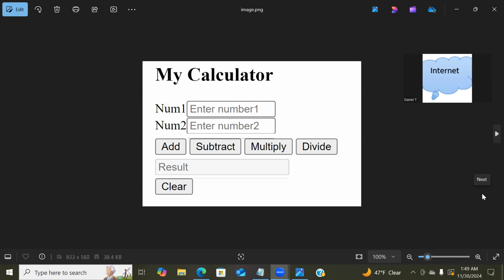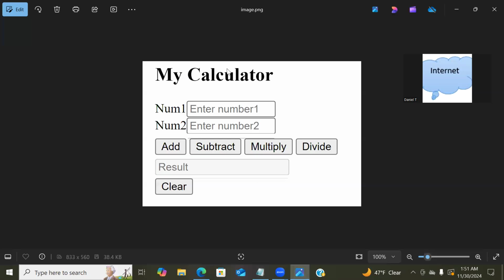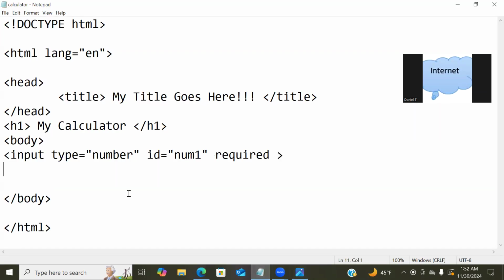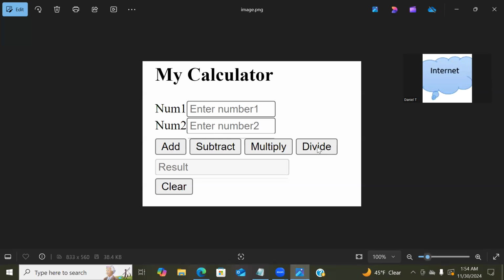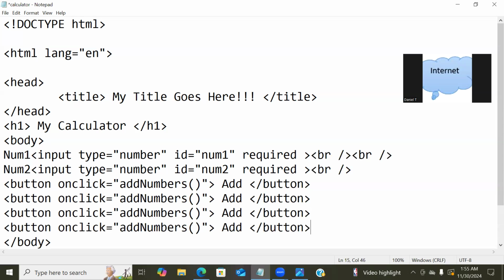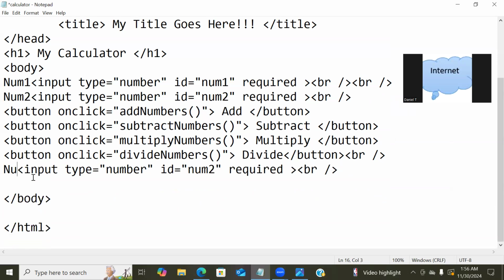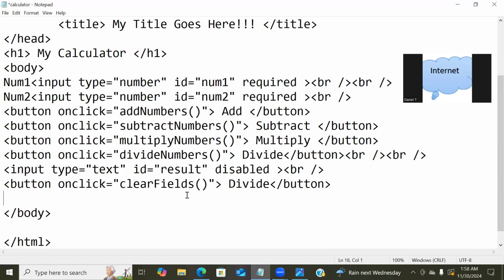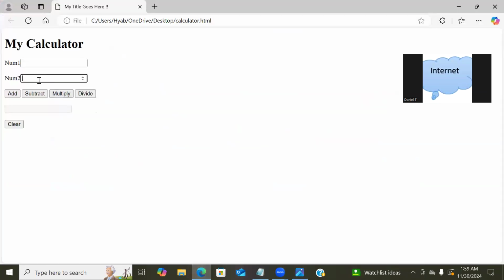Simple Interactive Calculator Part 1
Learn how to create a simple and interactive calculator using HTML and JavaScript. In this video, we walk through the process of building a basic web-based calculator that can perform simple arithmetic operations like addition, subtraction, multiplication, and division. Perfect for beginners looking to practice their web development skills!